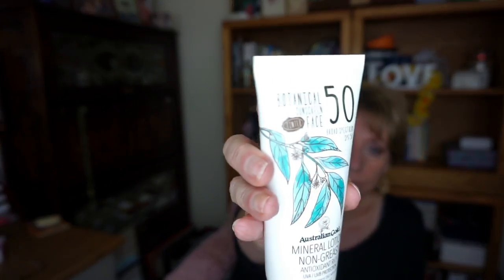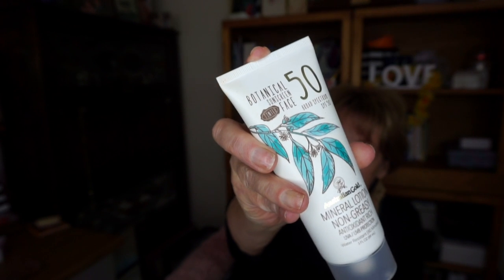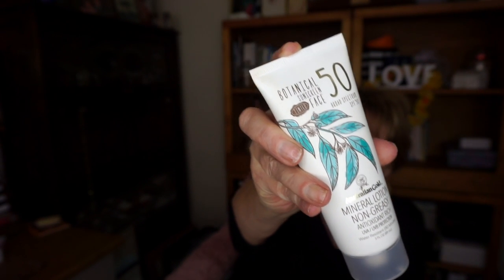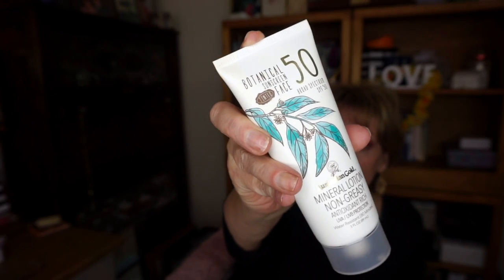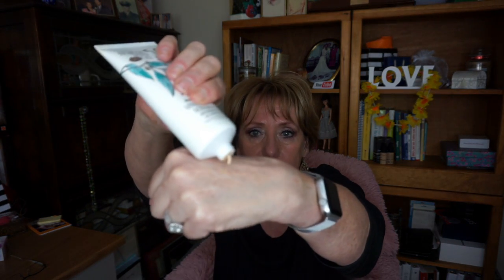Sunscreen Holy Grail | Australian Gold - It Cosmetics Anti Aging Armour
I think I have found my holy grail and it is so affordable!   Thank you so much to Paula Robinson and
BlingBea Dowdy for giving me a head sup about this awesome product!

It Cosmetics Anti-Aging Armour

For a List of beautiful mature women sharing beauty tips on You Tube check out this list published by Carol from the Oh Carol Show